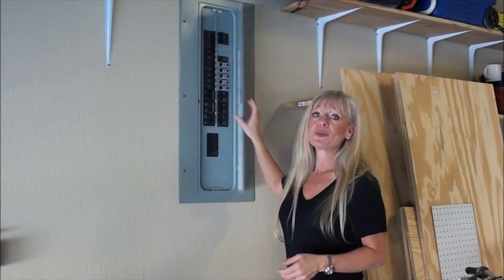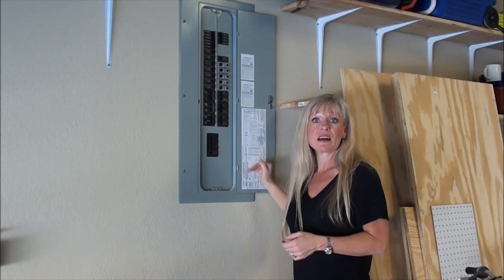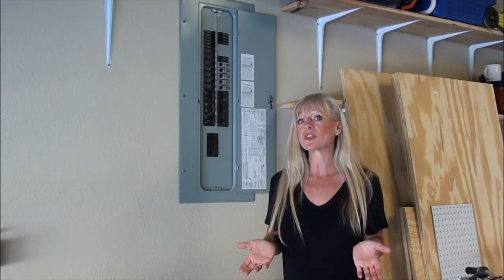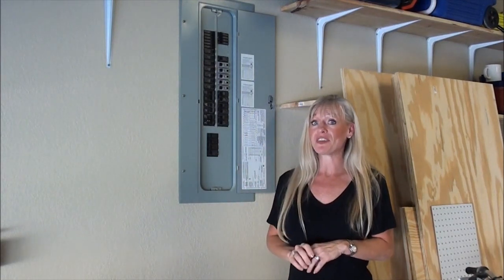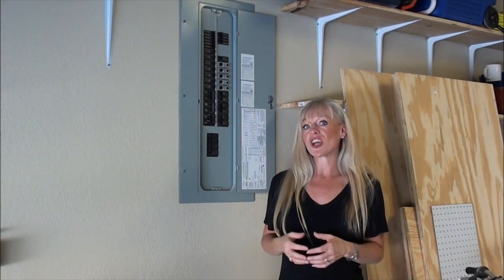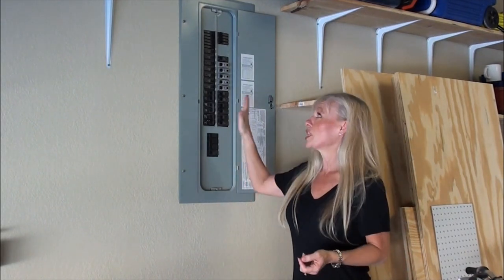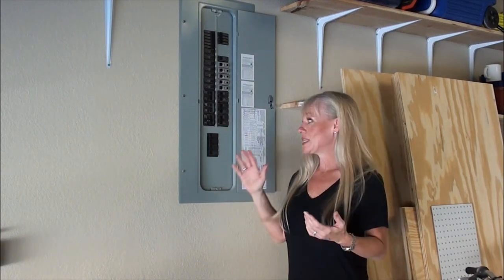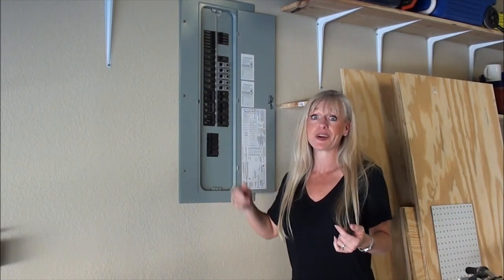Buyer Tip - Find the Breaker Box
I am a full time REALTOR®, in Granbury, Texas Hood County. My husband and I have two wonderful girls and a Weimaraner named Bleu!